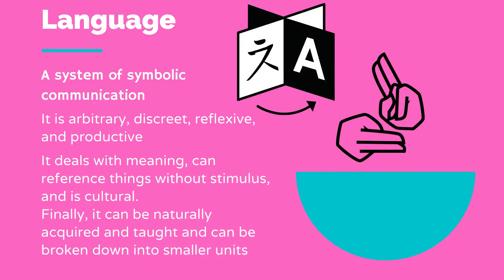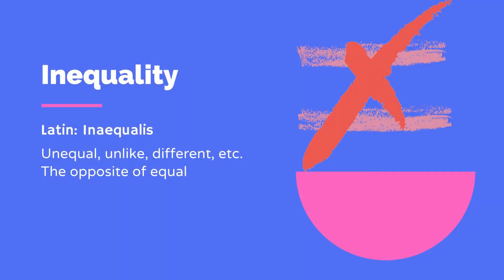Constructing Inequality: How we use language to keep Ourselves unequal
Hello y'all!
Today's video is an introduction to talking about how we use language to perpetuate inequality. I tried not to make this into a dissertation so most of what I am talking about will be surface-level information.

Further reading:
Social Constructivism of Language and Meaning by Chen Bo 2015

Social Constructionism as a Sociological Approach by Sandro Sengre 2016

Language Development by Ben Ambridge